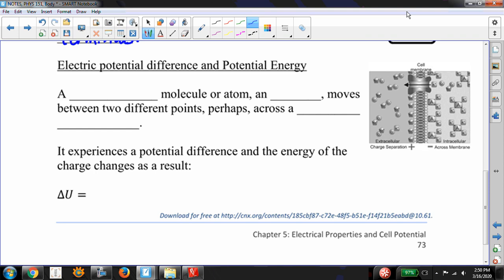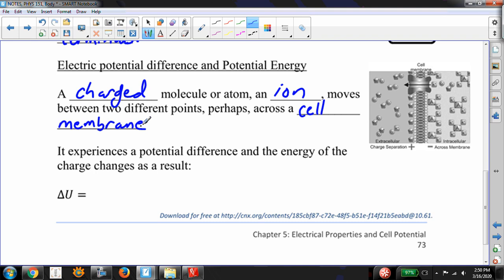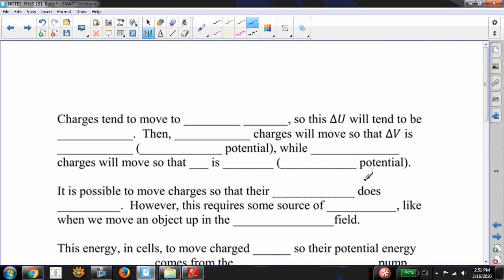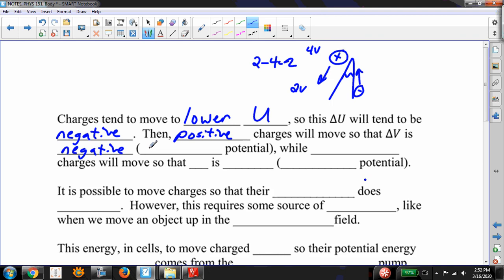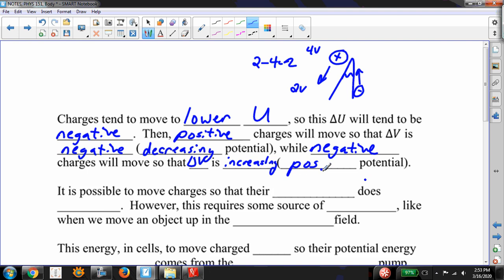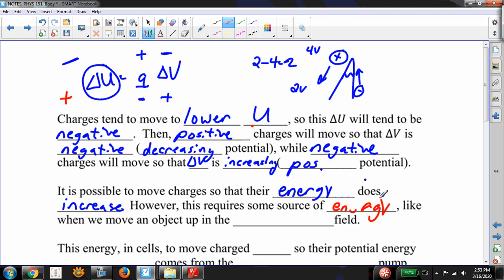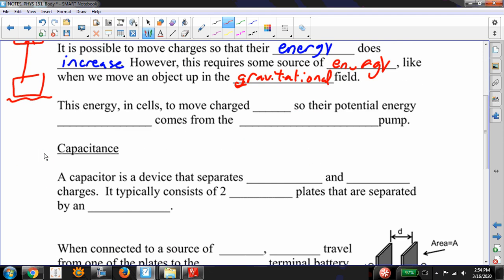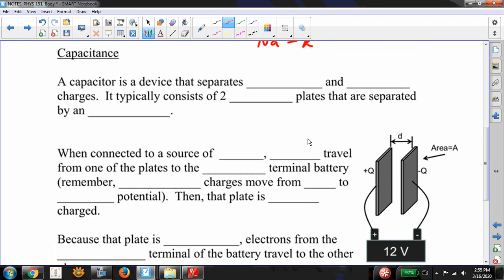chapter05 06 potential difference